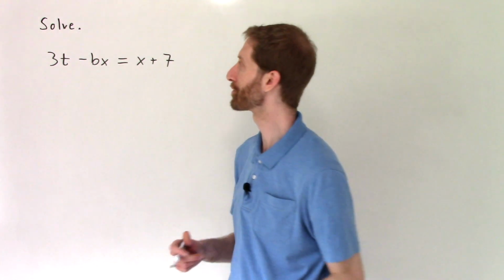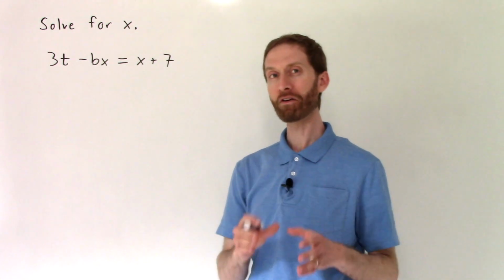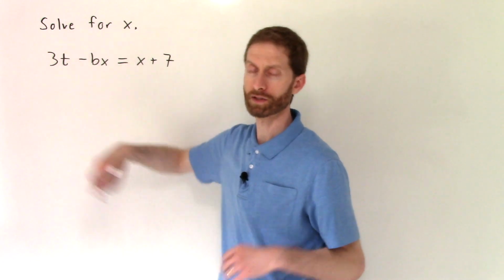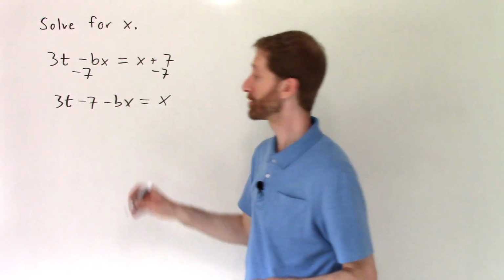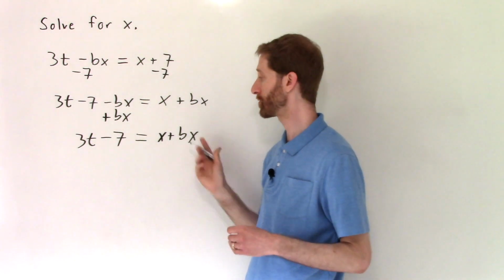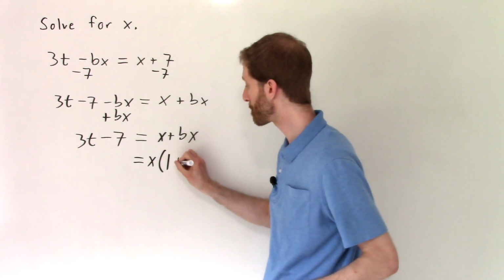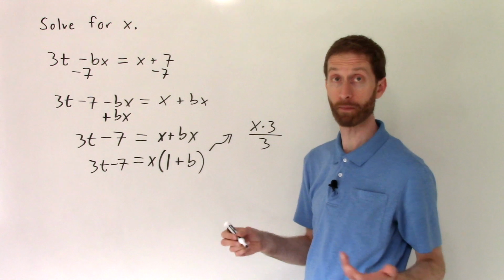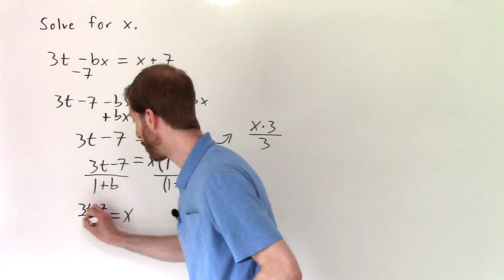2 9 Video 4 Solving Literal Equations Involving Factoring